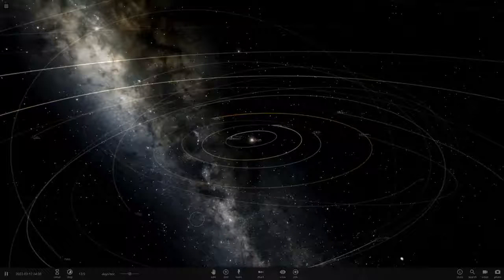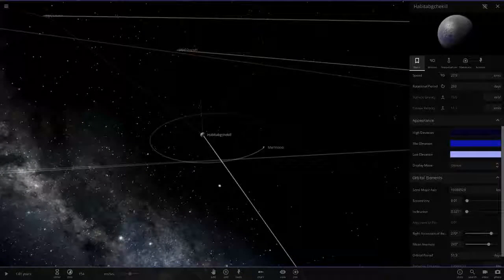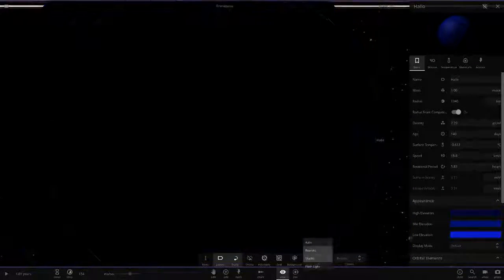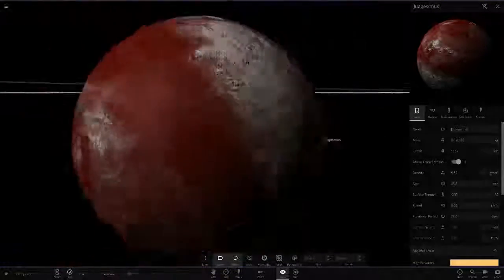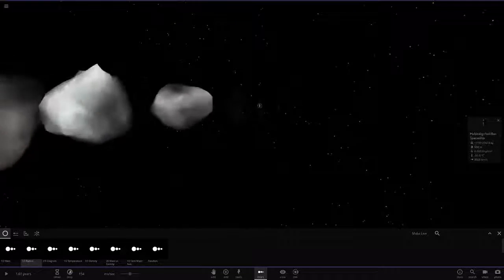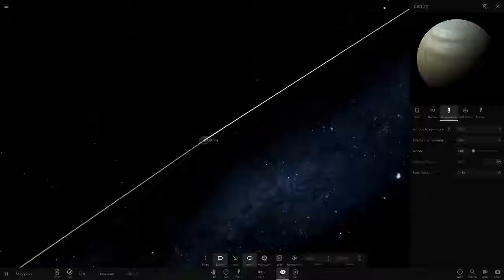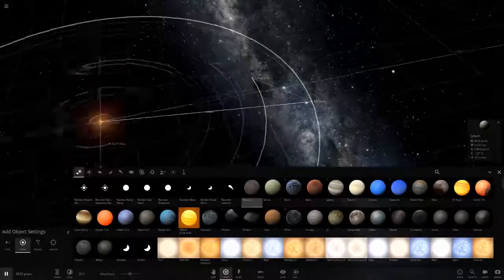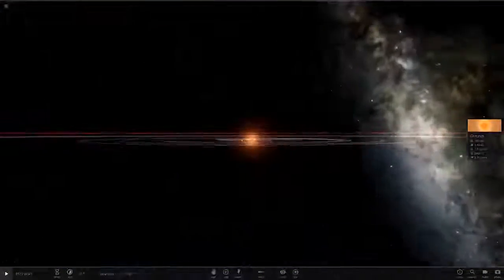Checking Out A Subscribers Solar System #7 Universe Sandbox ²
Special Thanks To GumbaFan 3000 For His Simulations Link To His Channel Here:

Special Thanks To SomeDumbGamer Who Created This Solar System, Sub To Him Here,

Special Thanks To Astro Photos and Videos (Nathan Universe) Who Created This Solar System, Sub To Him Here, .